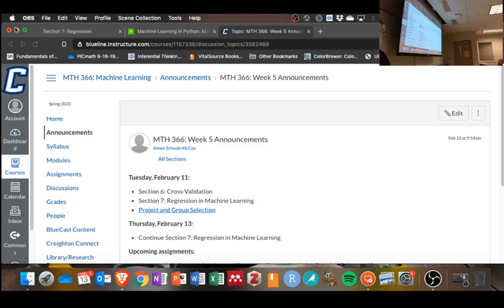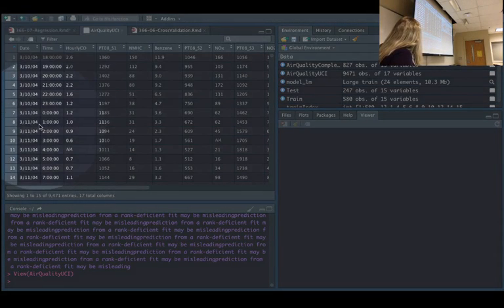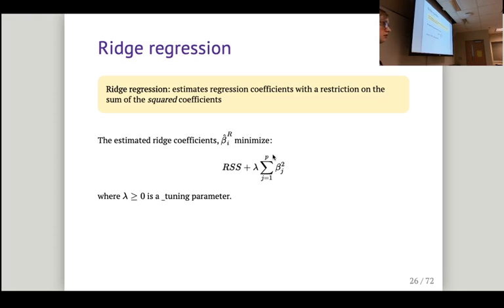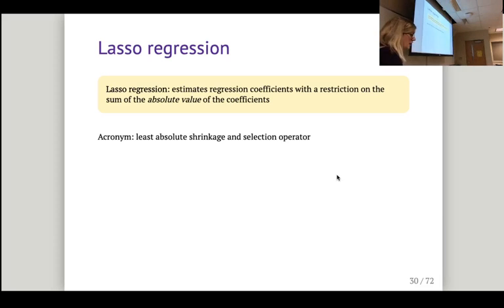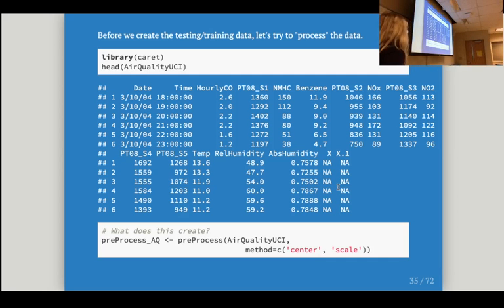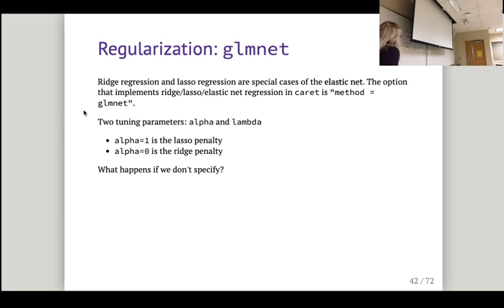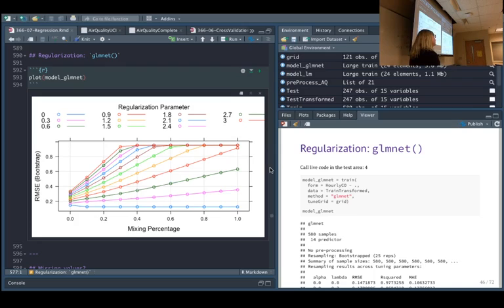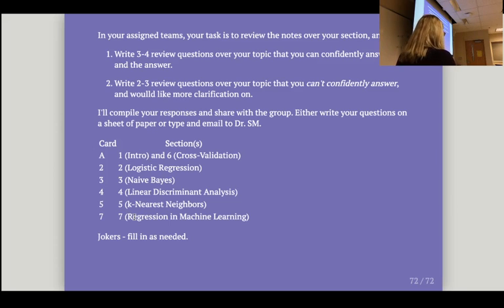MTH 366: February 13